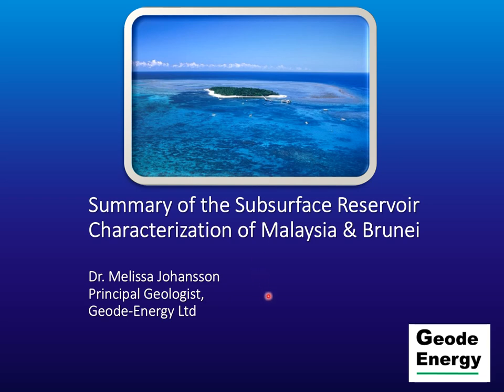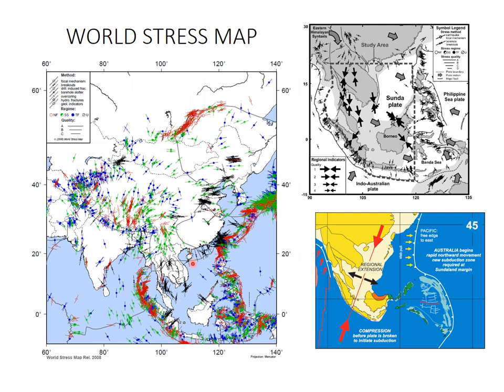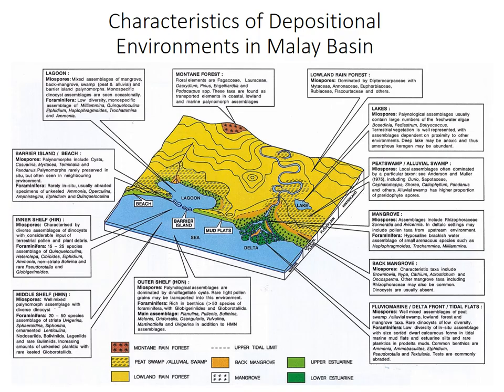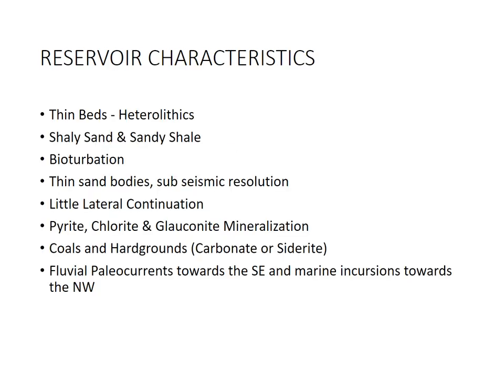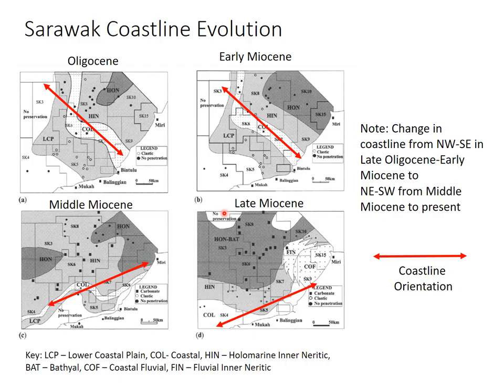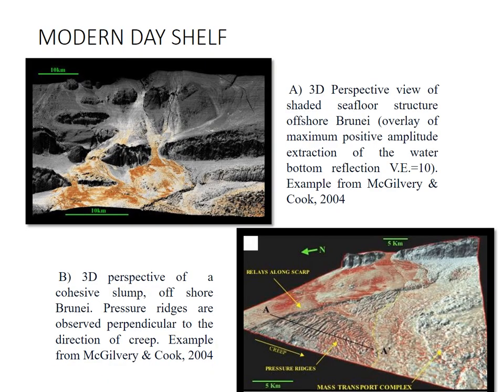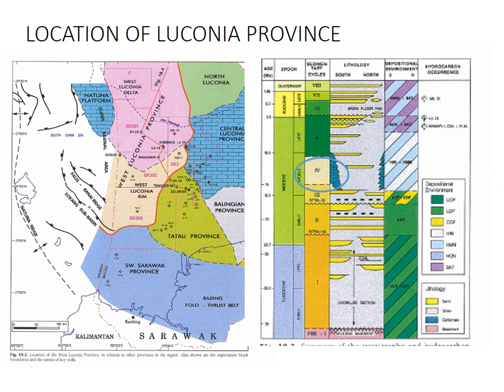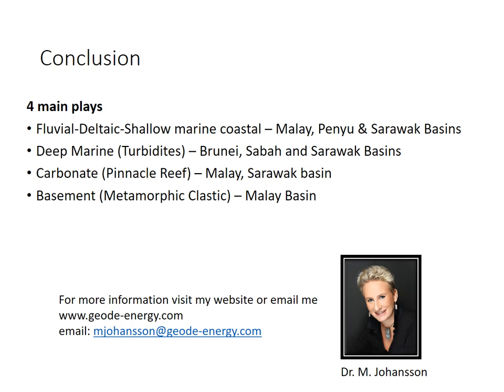Summary of the Petroleum Geology of Malaysia PUBLIC 2017a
Talk highlighting some of the current Oil & Gas Plays in Malaysia and Brunei